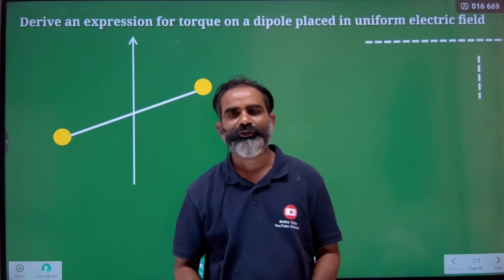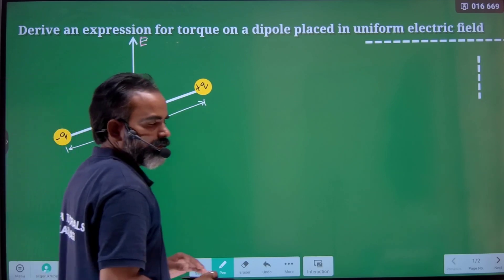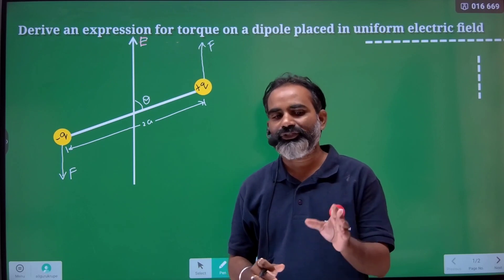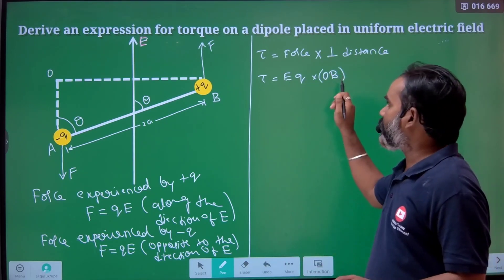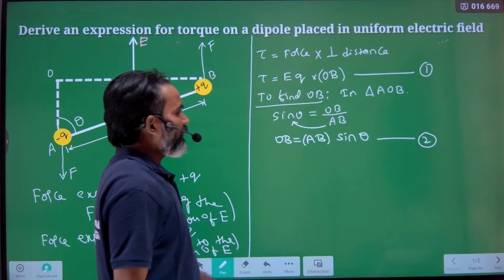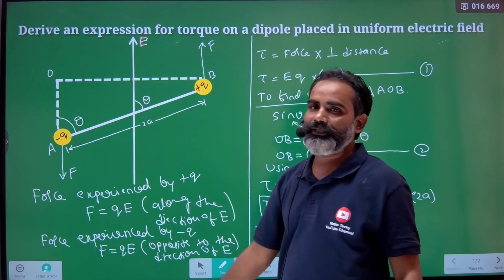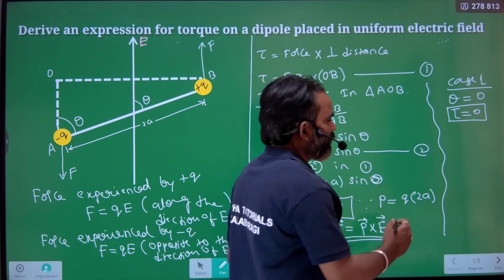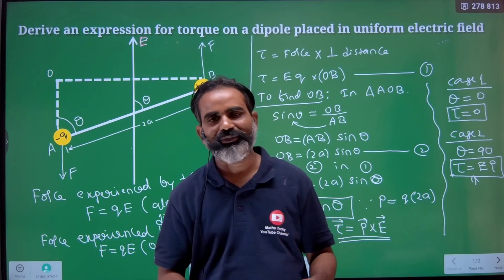Puc 2nd year important 3 marks questions |Chapter 1 Electric charges and Field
Puc 2nd year important 3 marks questions |Chapter 1 Electric charges and Field|Torque derivation
2nd puc physics most important questions numericals 5 marks important questions for midterm exam 2023
physics important numericals midterm exam 2023
physics important 2nd year derivations
physics important 2marks and 3 marks questions
physics midterm exam blueprint and marks weightage for midterm exam 2023
uc 2nd year important 3 marks questions |Chapter 1 Electric charges and Field|Torque derivation

Hi dear students, I explained in this video most important Physics 3 marks derivation on chapter 1 electric charges and field.
how to score in physics exam midterm 2023
2nd puc physics midterm most expected 3 marks questions and derivations
2nd year midterm physics numericals important pdf
puc 2nd year important 3 marks questions, 3 marks important questions, 3 marks question, important questions of uhv, 2 marks important questions, integration 3 marks important questions, neb math 12 important questions, eec 11 important questions

Expression for torque on dipole places in uniform electric Field.